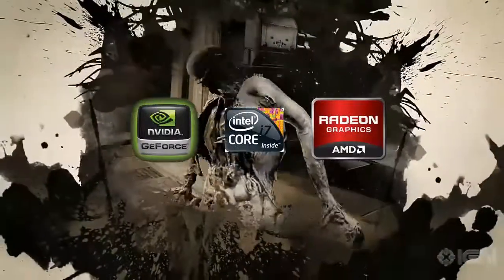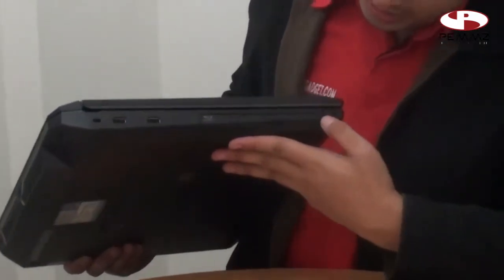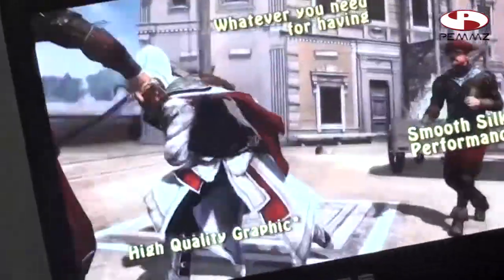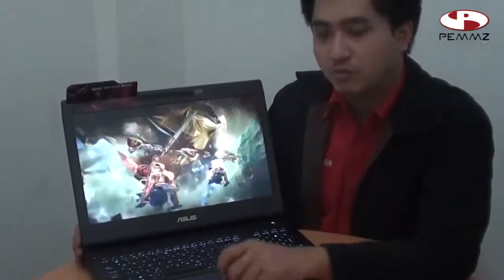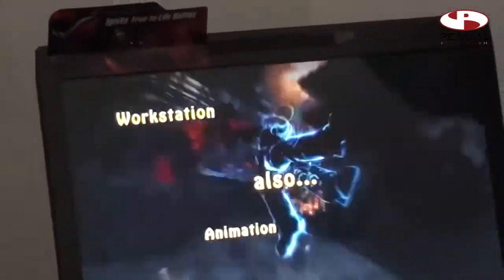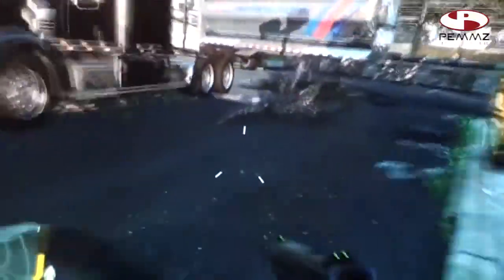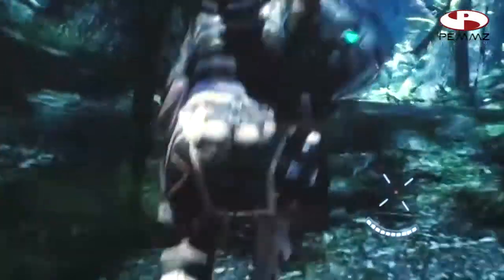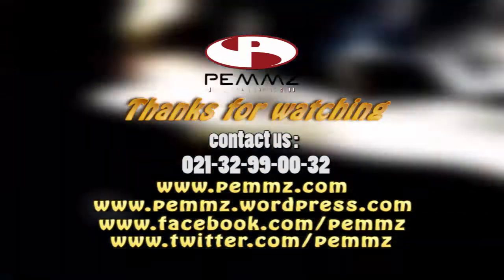Asus G74SX Review by Pemmz (in BAHASA)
Review Asus G74SX-A1: Intel Sandy Bridge Quad Core i7-2630QM (2.0GHz) Processor,
17.3" Full HD (1920 x 1080) LED Display,
12GB DDR3 1333MHz Memory,
1.5TB (750GB 7200RPM x 2) Hard Drive,
Blu-Ray DVD Combo Drive,
NVIDIA GeForce GTX 560M 3GB GDDR5 Graphics Card,
Microsoft Windows 7 Home Premium 64 Bit, USB 3.0 & Illuminated Keyboard